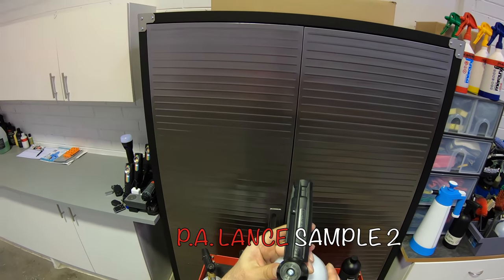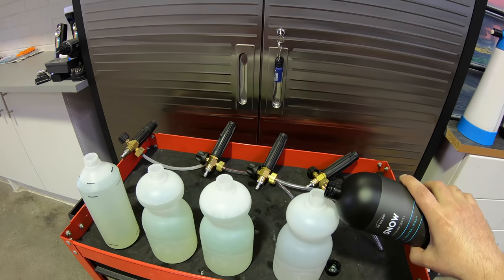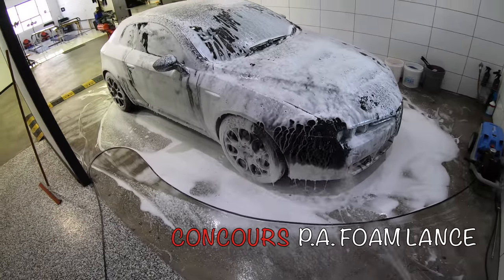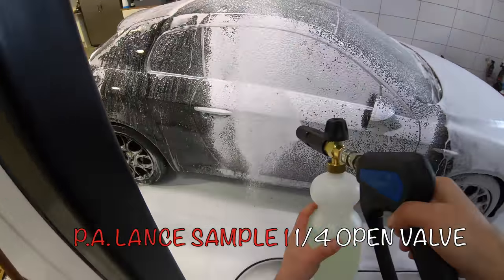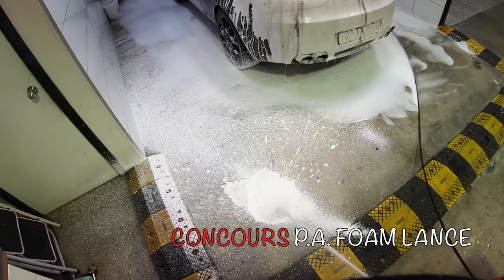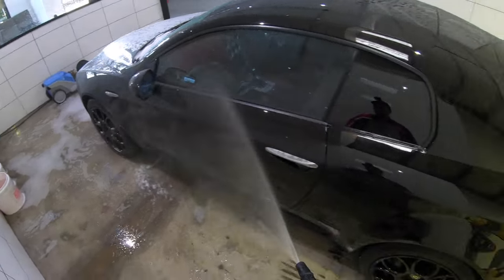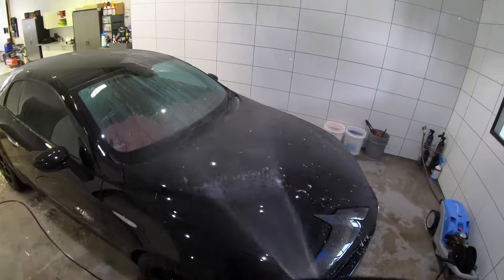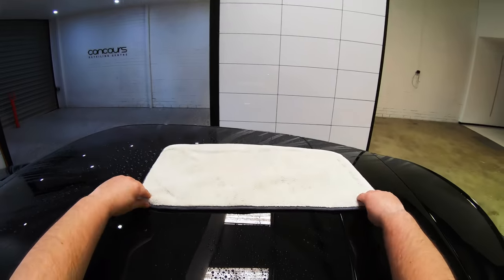Which is the Best Foam Cannon/Lance? How To Judge-Testing and Results!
Visit the CCAD Amazon Storefront for my top detailing products:

🇺🇸U.S.A. 🇨🇦Canada 🇪🇺Europe Links:
My Current Favourite:
Foam Cannon
Maintenance Snow Foam
Decontamination Snow Foam
Car Wash Mitt
Pressure Washer Gun
Pressure Washer Wand

Pressure Washer Gun
Pressure Washer Wand
Pressure Washer